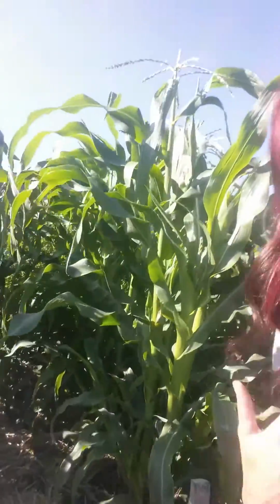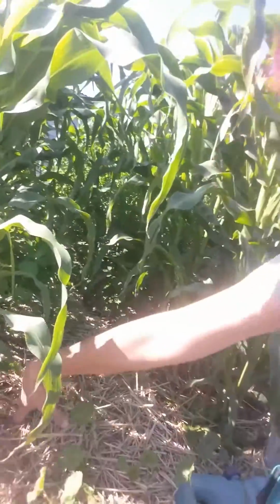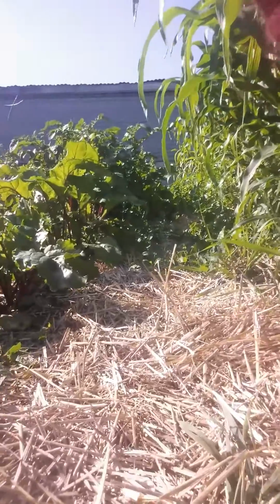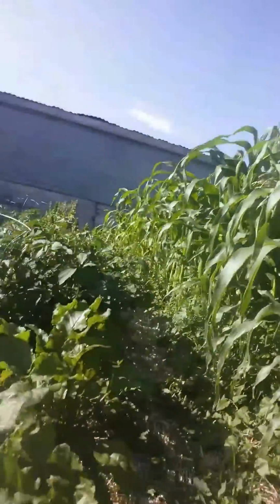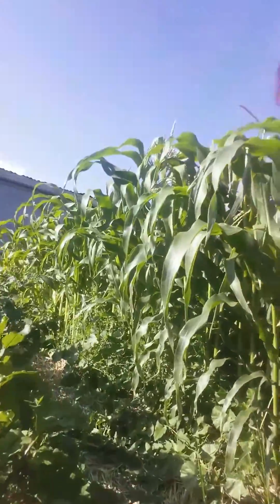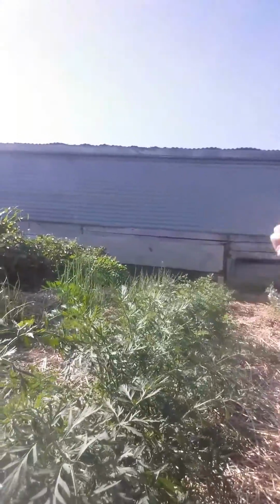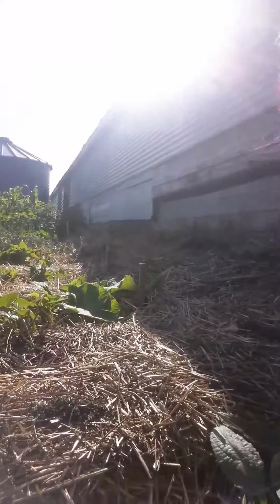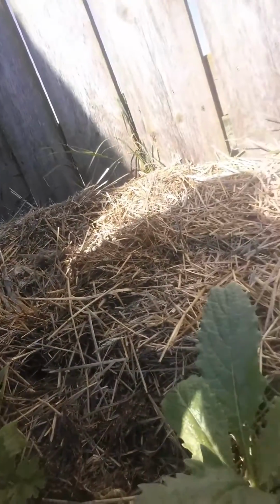Gardening Without Work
House on the Prairie blog. Gardening with the deep mulch method from the book Gardening Without Work